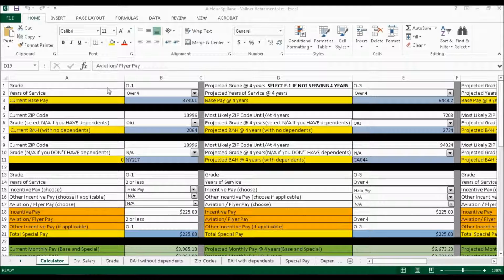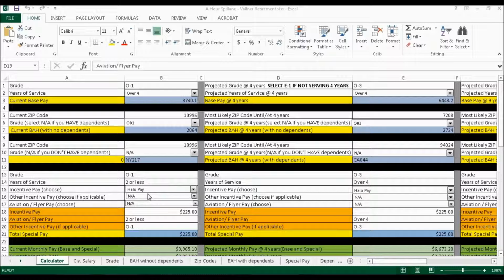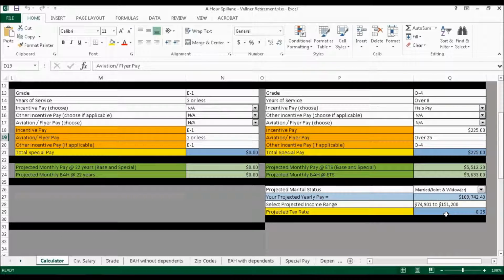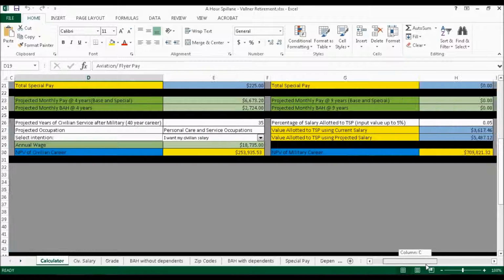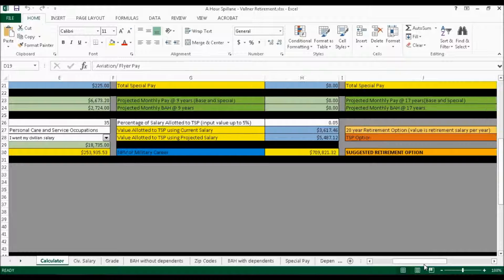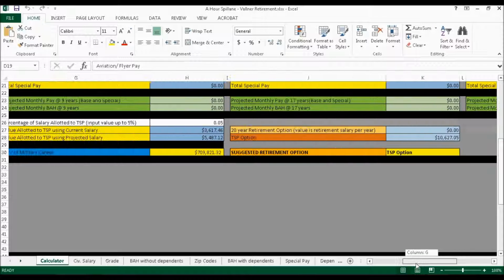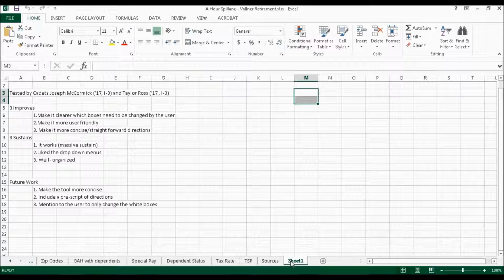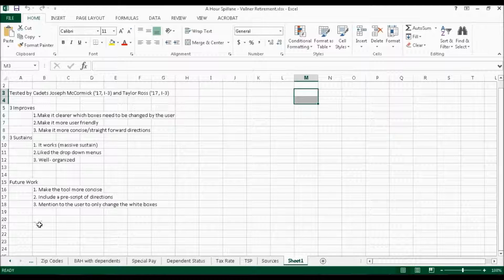SE370 D1 3 Spillane Vallner Retirement Decision Tool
CDTs Spillane ('17) and Vallner ('17) Retirement Decision Tool